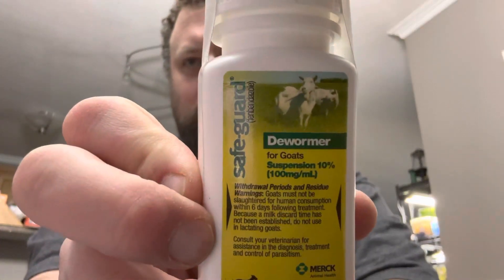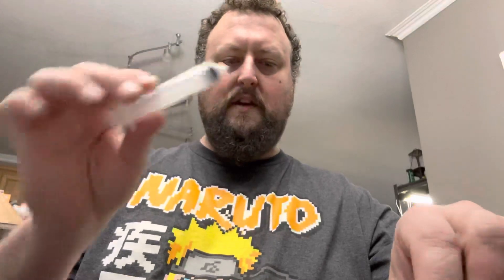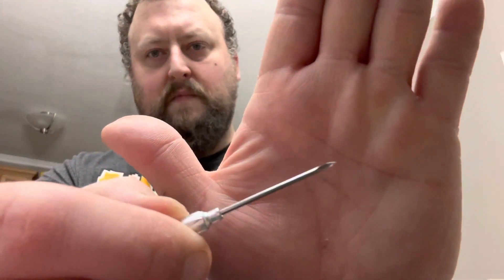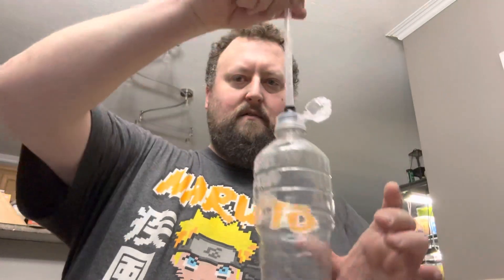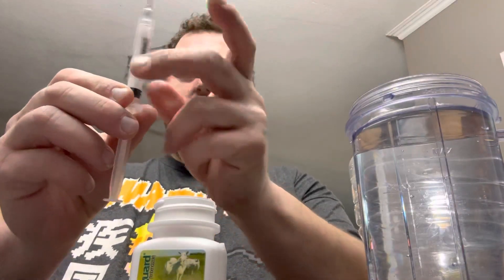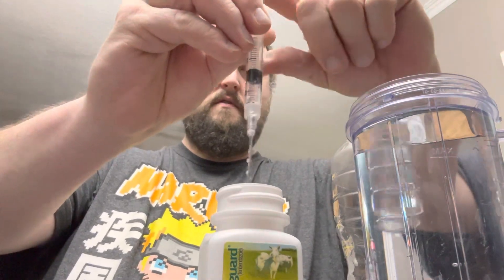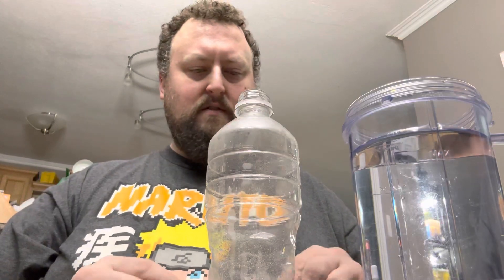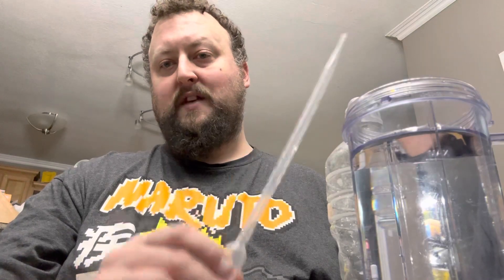Goat dewormer for an aquarium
This is my method of treating fish for internal parasites, killing hydra, or other select pests.

To mix up a solution, use 1ml well shaken dewormer (fenbendazole 10% or 100mg/ml) with 9ml of distilled water to make 10ml of diluted fenbendazole solution.

Always use protective equipment when using chemicals and LABEL EVERYTHING YOU MIX